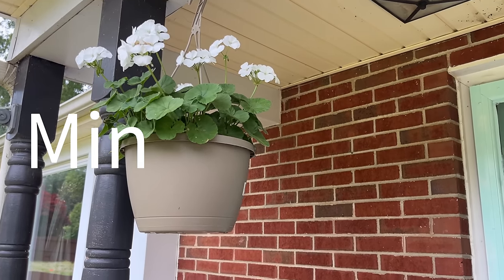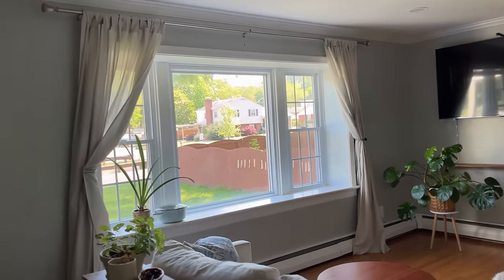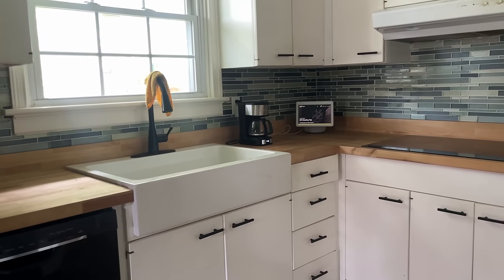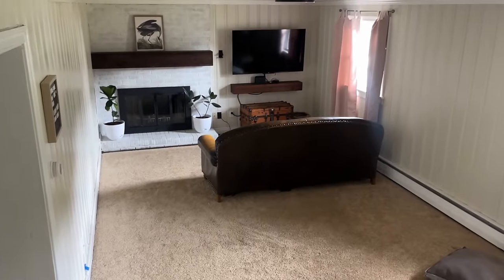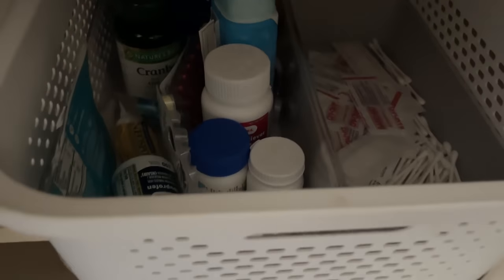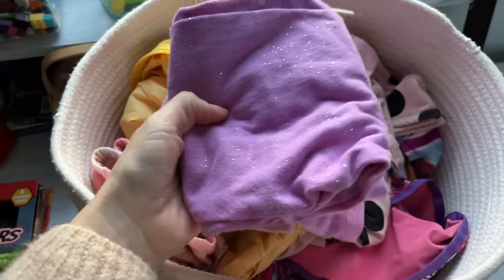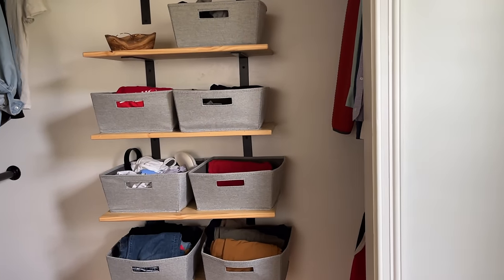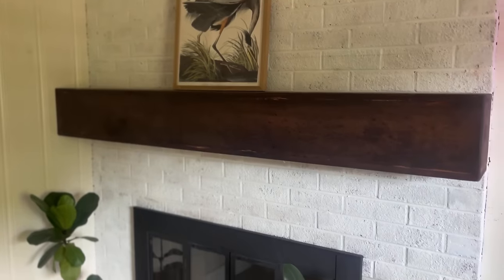Realistic MINIMALIST Home Tour 🏠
As a Family of 3 we do our best to live with less! Here is a quick walk through our minimalist home.

Joshua Becker's Book

►If you Enjoy This Content Consider Helping Keep Minimal Ease Going⬇️❤️🤗

► 🍿 WATCH THIS NEXT:
  » Declutter, Clean, Organize with me! (Kitchen Edition):   • Declutter, Clean, Organize with me! (...
  » CLOSET MAKEOVER 2024 | minimalist home:    • MINIMALIST CLOSET MAKEOVER 2024 | org...
  » 10 SIGNS YOUR LIVING IN CLUTTER | minimalist home:    • 10 SIGNS YOU’RE LIVING IN CLUTTER | m...
  » 8 COZY MINIMALIST HOME DECOR TIPS | Cozy & Clutter Free:    • 8 COZY MINIMALIST HOME DECOR TIPS | C...

► FAVORITE DECLUTTER + ORGANIZE STUFF:
👕 Wooden Hangers
🧦 Storage Boxes
🎋 Hand Held Vacuum
💁Robot Vacuum
👜Craft Bag

► 📸  FAVORITE YOUTUBE TOOLS:
» iPhone 13
» Handheld mini-tripod
» Tall standing tripod
» light kit